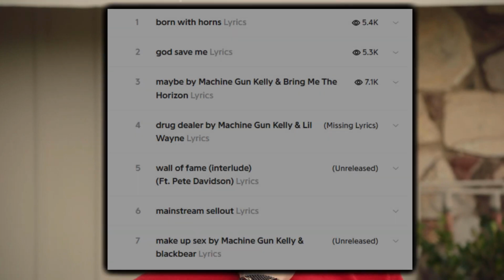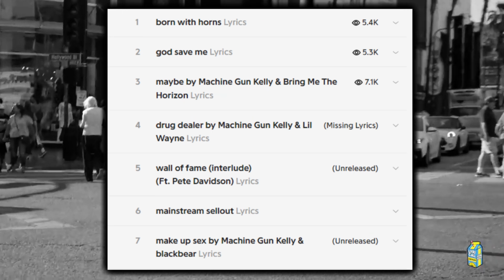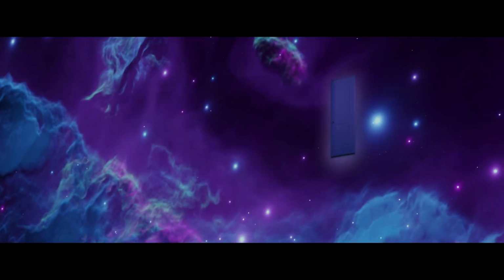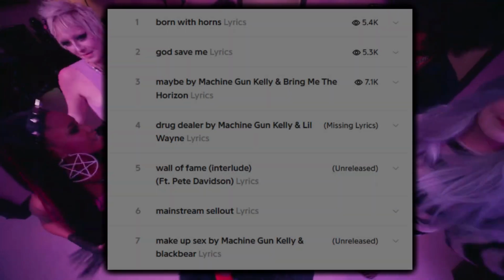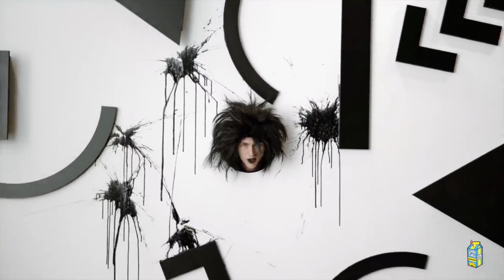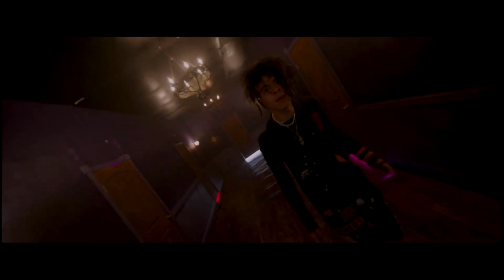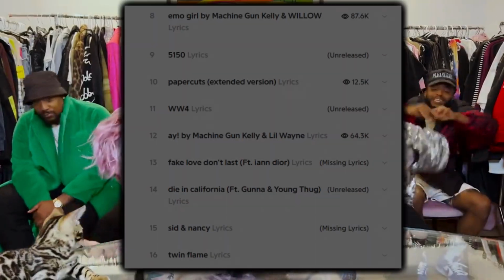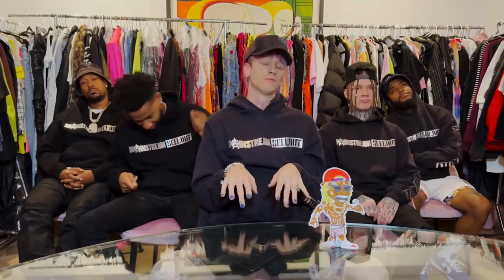MGK Mainstream Sellout Tracklist BREAKDOWN (Iann Dior, Gunna, Thug Features)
MGK revealed the tracklist to his upcoming album Mainstream Sellout yesterday on Instagram. The album consists of 16 tracks with features from Iann Dior, Lil Wayne, Young Thug, Gunna, & more.